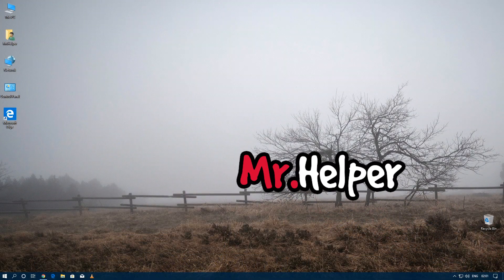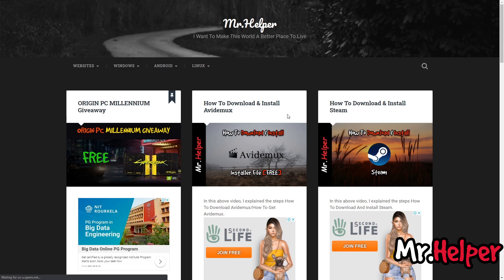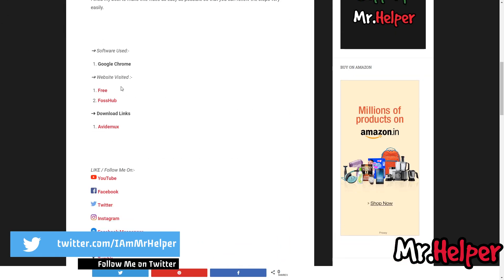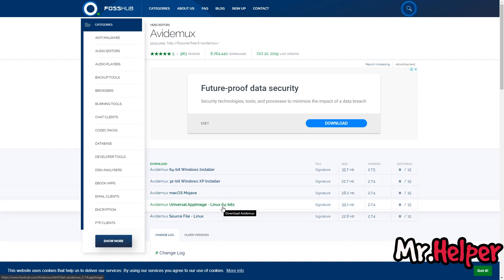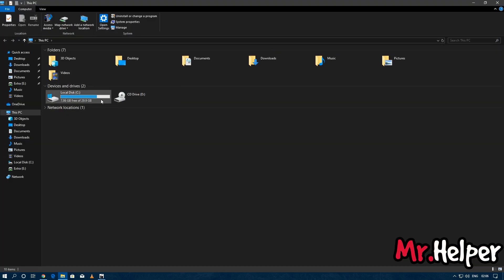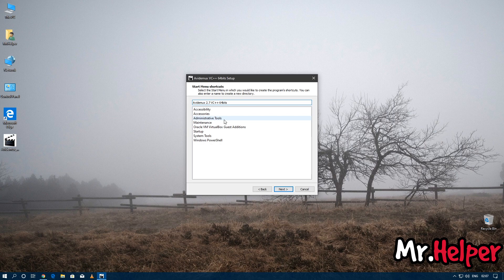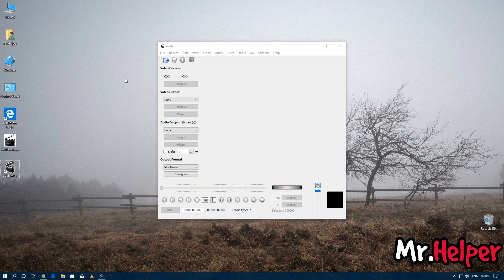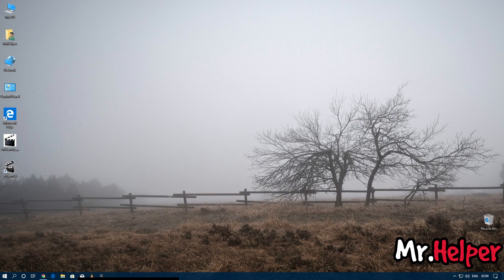How To Download AvideMux & How To Install AvideMux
➜ Software Used:- Google Chrome, Avidemux